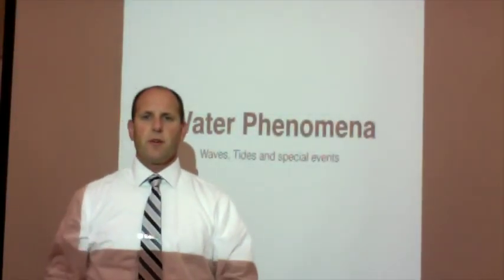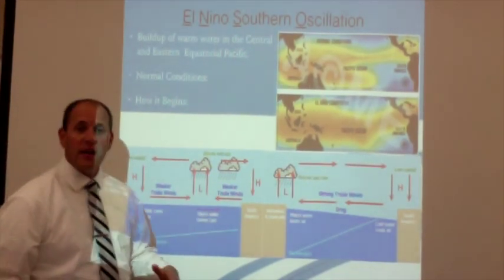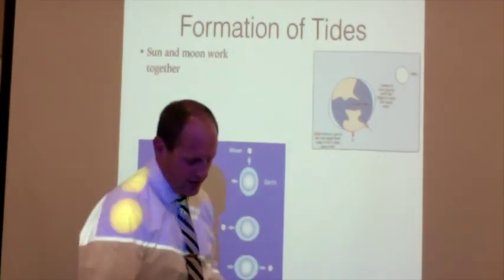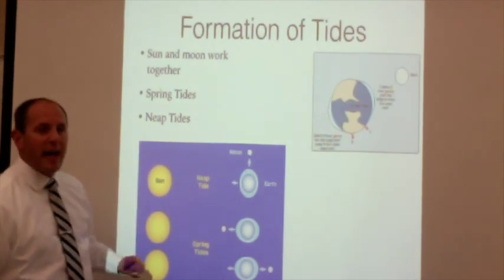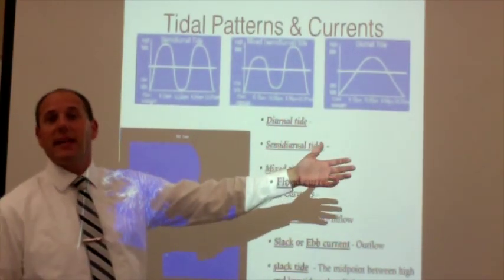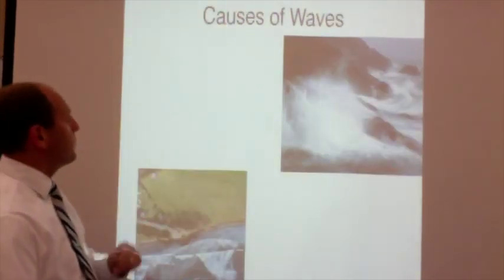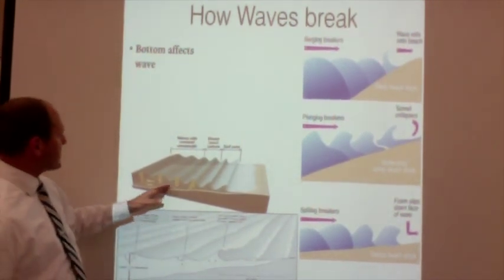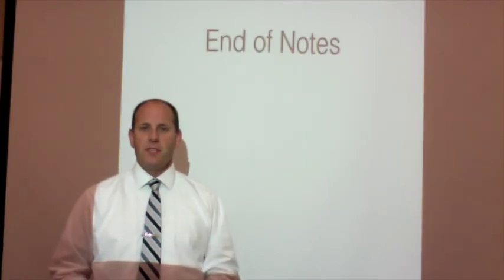MB Water Phenomena